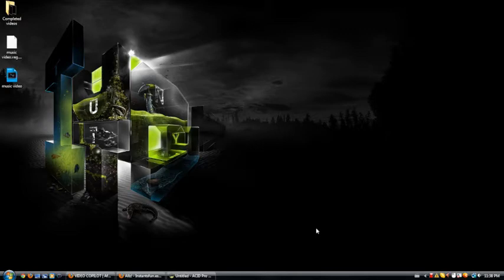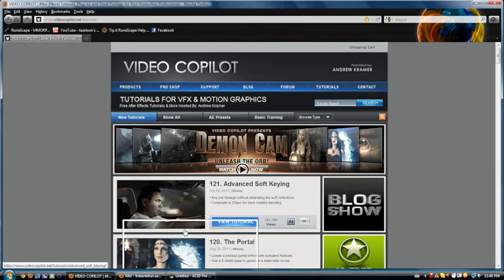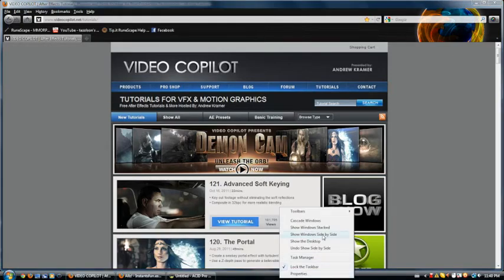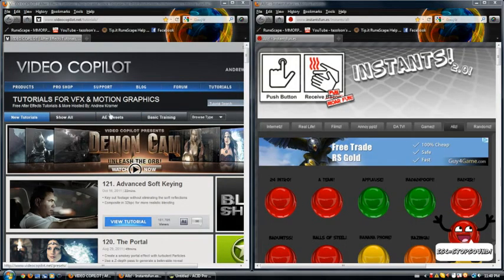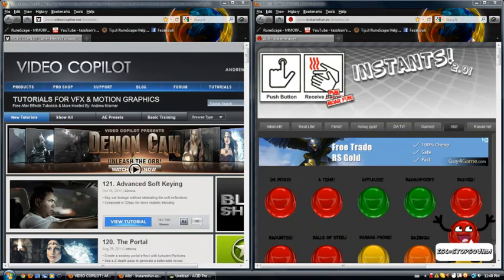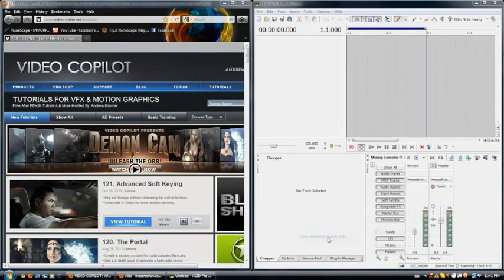Updated splitscreen effect for Windows XP and Vista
A very simple guide on a very helpful technique to maximize your multitasking abilities. This is an upgraded guide to help with some of the issues that people were having with it before. To see the original guide, follow this